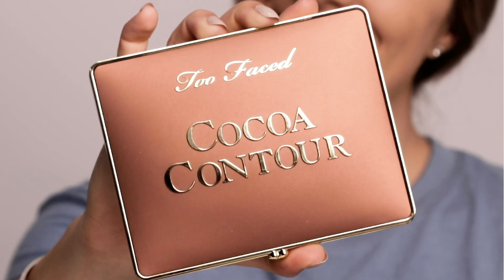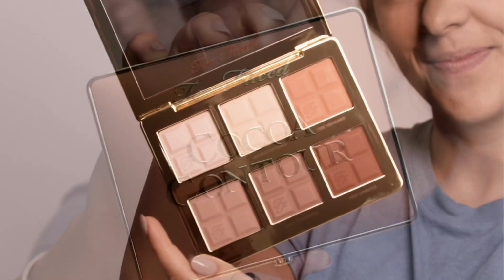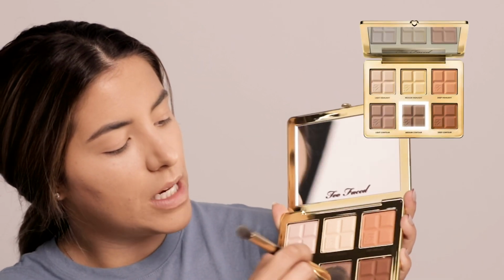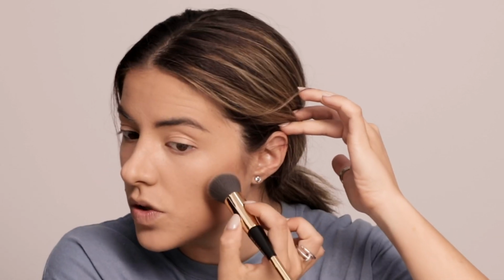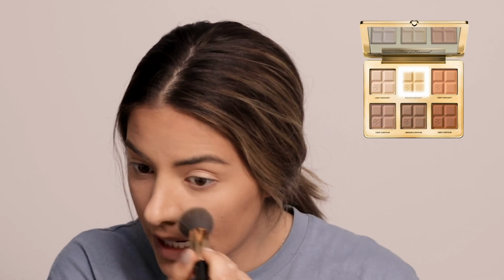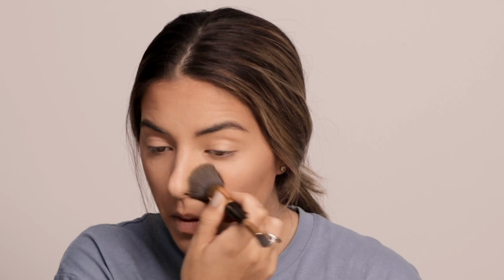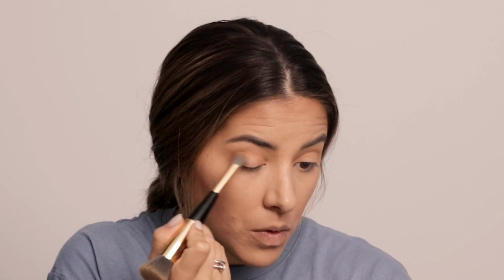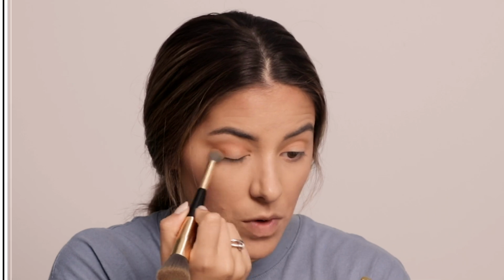Contouring With Too Faced Cocoa Contour Palette | BoxyCharm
What are you waiting for? Sign up to get your box here!